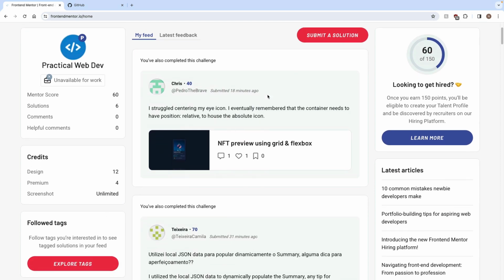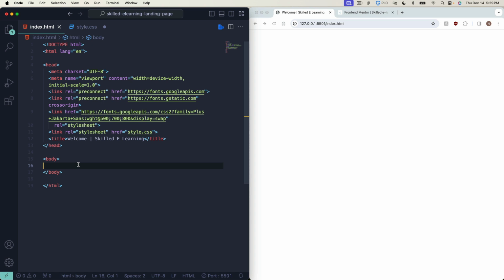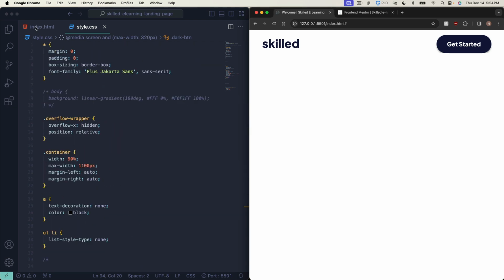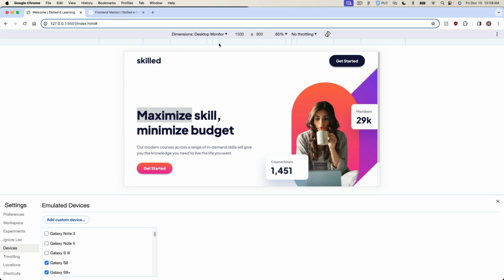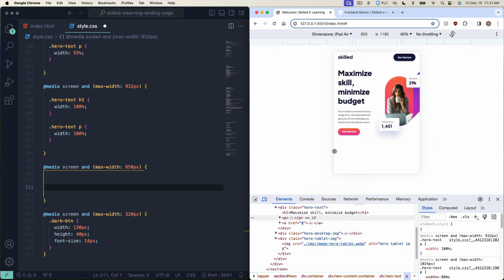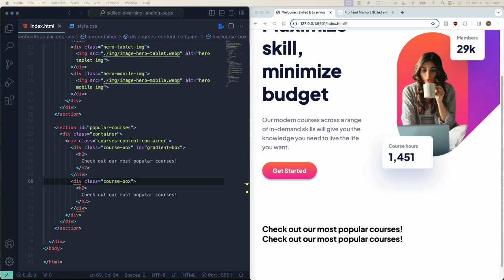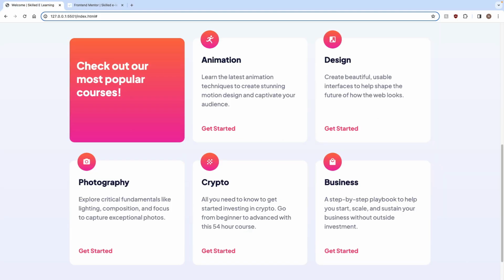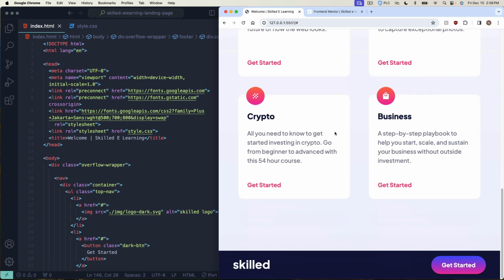Skilled E-Learning Landing Page Full Project Tutorial (FrontendMentor.io)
✅ - Freelance
✅ - Get a Developer job In this tutorial we will build the Skilled E-Learning Landing Page from